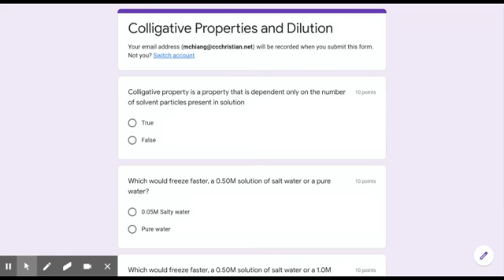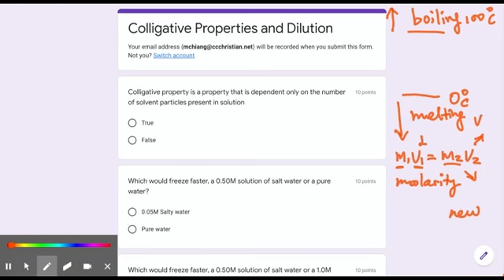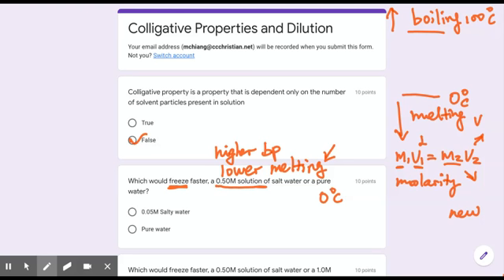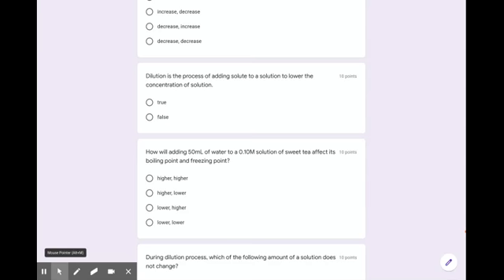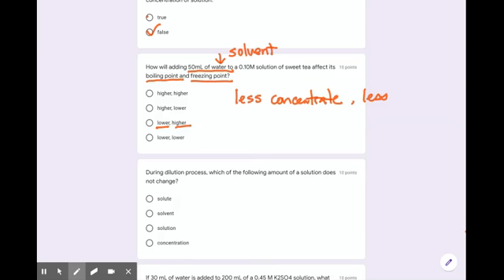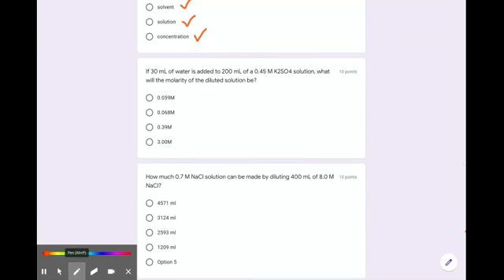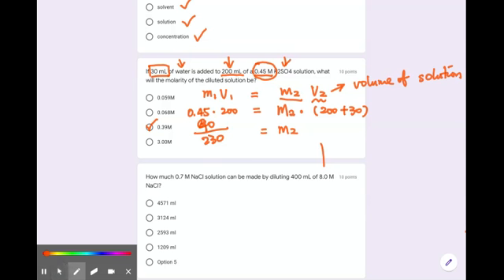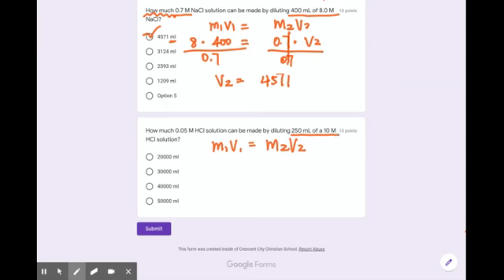Explanation of Colligative Properties and Dilution